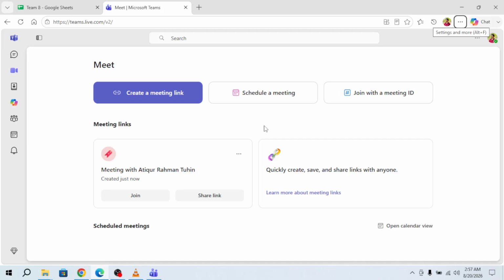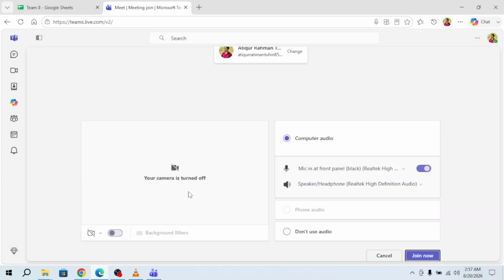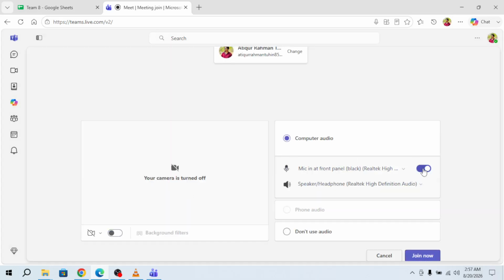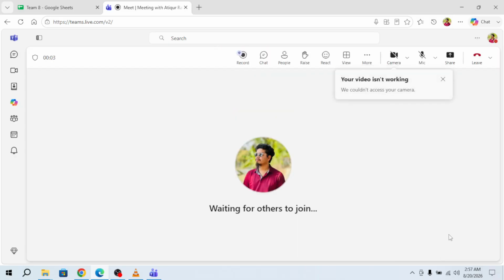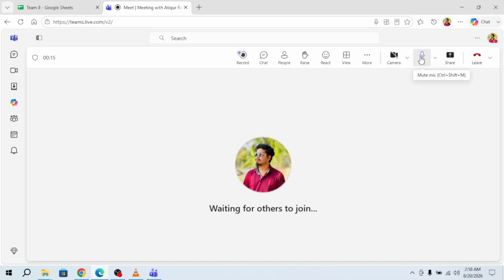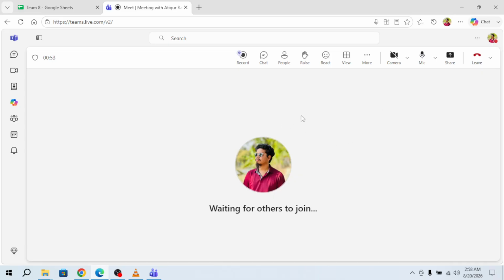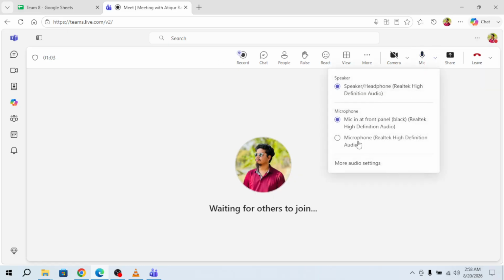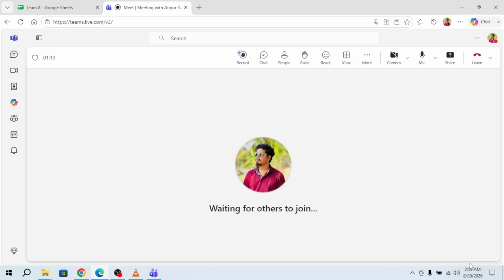How to Mute and Unmute on Microsoft Teams Full Guide 2026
How to Mute and Unmute on Microsoft Teams in 2026? Learn step-by-step how to mute and unmute your microphone during Microsoft Teams meetings and calls. In this complete Microsoft Teams tutorial, you'll discover how to use the microphone button to turn your audio on or off, mute yourself before or during a meeting, unmute when you need to speak, and check your microphone status. You'll also learn how to use the keyboard shortcut for quickly muting and unmuting when supported, plus useful tips for avoiding accidental background noise during Teams meetings. Perfect for beginners, students, teachers, professionals, and anyone who wants to manage microphone audio in Microsoft Teams.